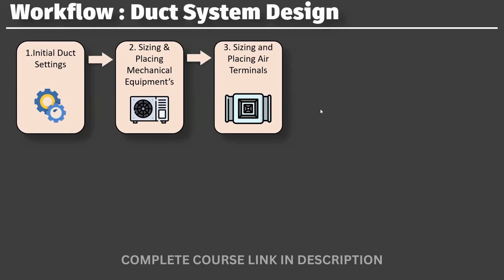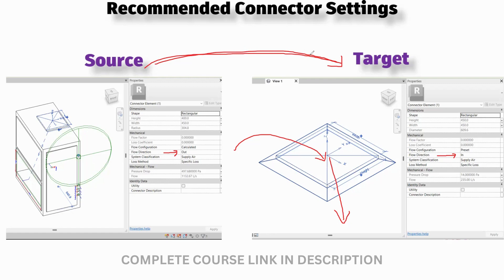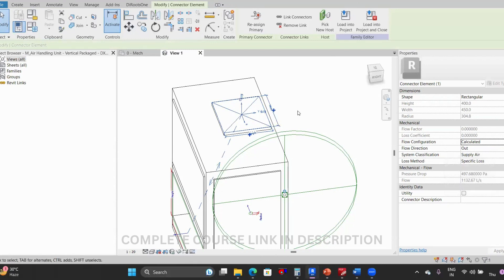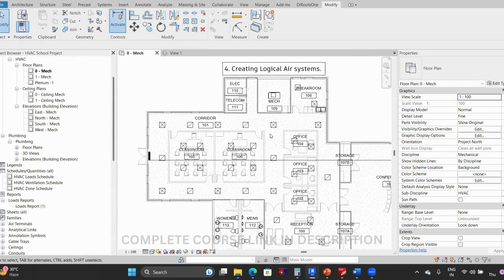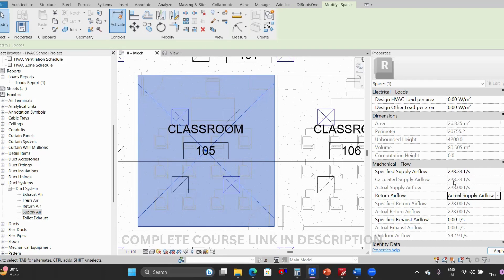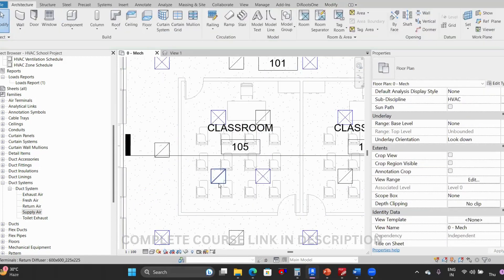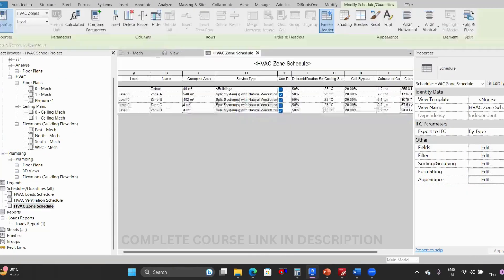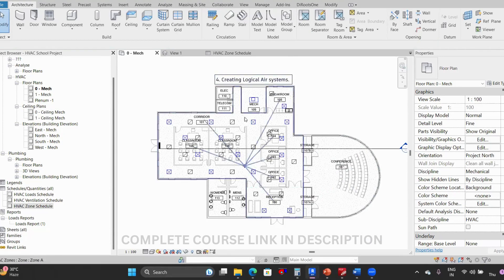How to Create and Analyze Duct systems in Revit MEP – 1/2